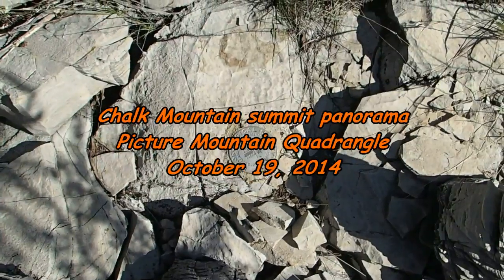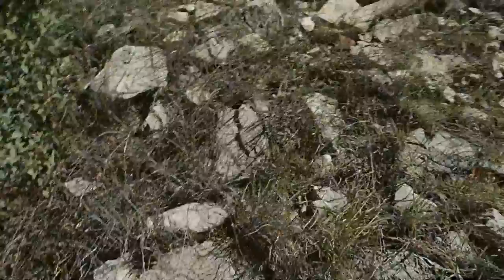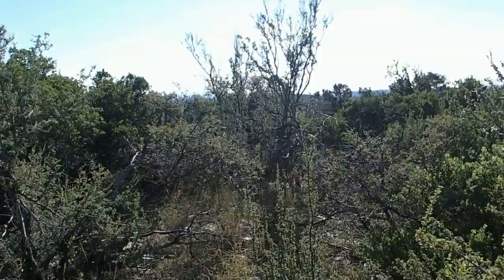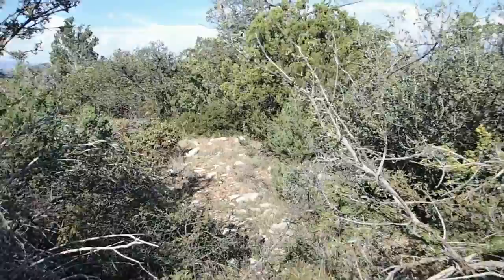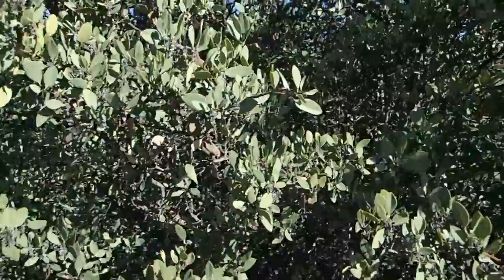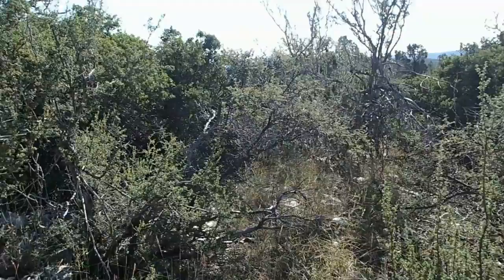2014-10-19 - Chalk Mountain summit panorama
360 degree panorama from the summit of Chalk Mountain in the Picture Mountain Quadrangle in Arizona.